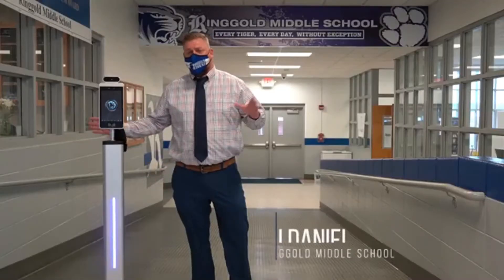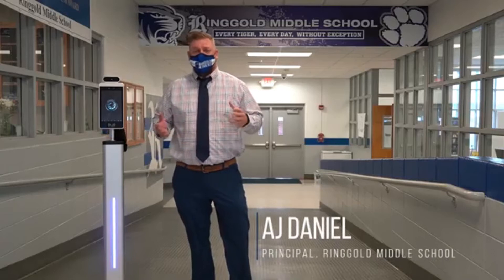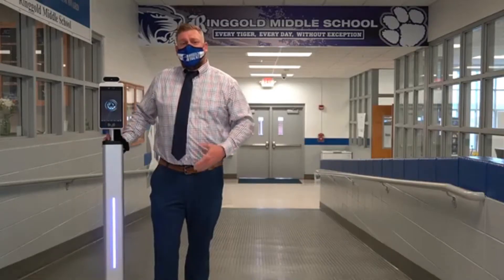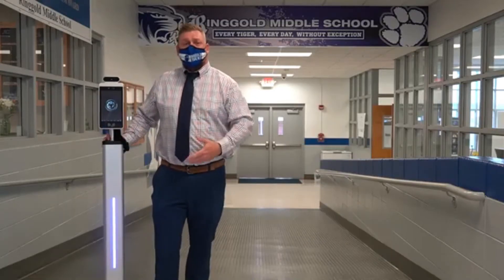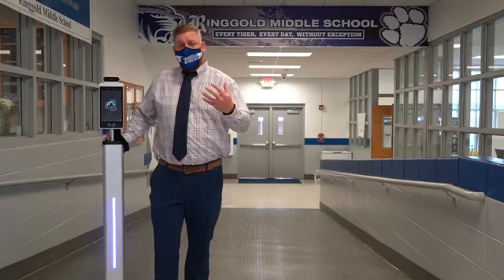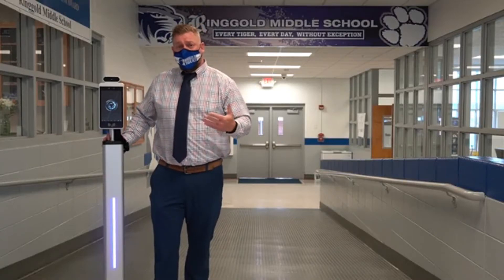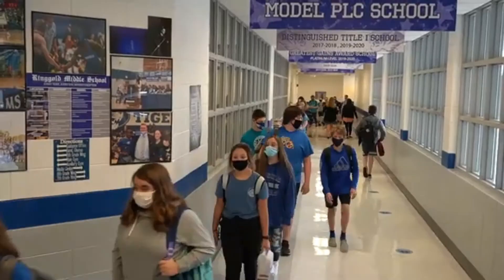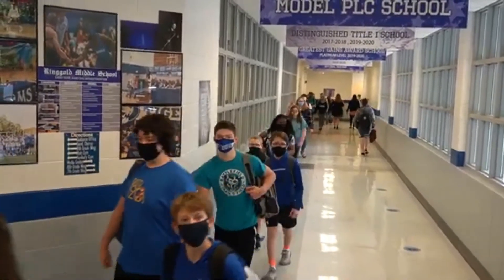"We are taking almost 800 temperatures every morning." Talking about GoSafe in schools.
AJ Daniel, Principal at Ringgold Middle School in GA, near the TN border, relies on GoSafe to check temperatures before students enter school for the day.

 He calls GoSafe "phenomenal" because it's simple to use, extremely accurate and alerts staff if there is a high temperature reading. GoSafe is the only temperature scanner and entryway manager with Qualcomm technologies onboard to assure faster, more accurate, more secure readings.